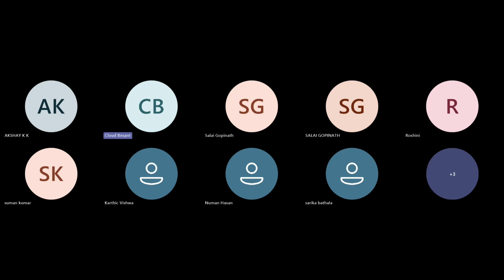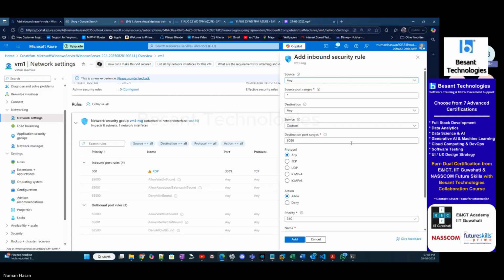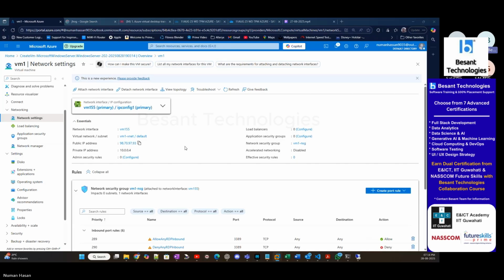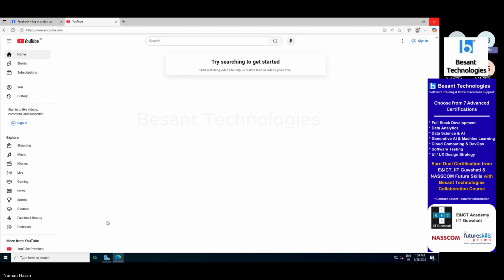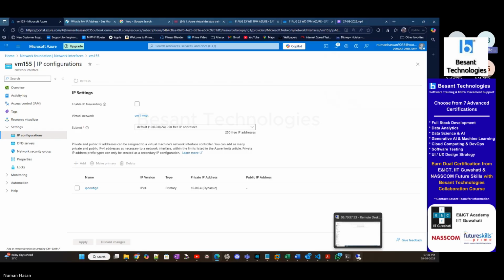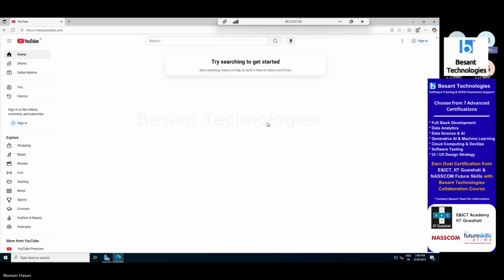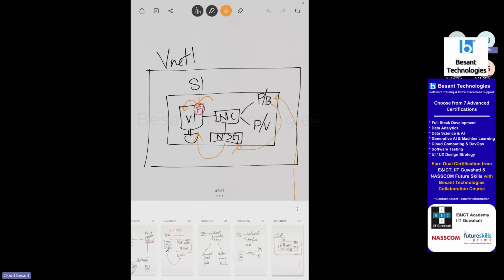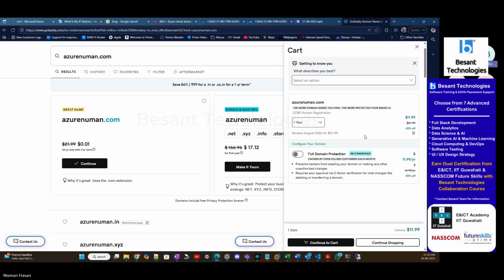Azure Network Security Group & DNS Explained | Besant Technologies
In this Azure tutorial by Besant Technologies, you’ll learn about Network Security Groups (NSG) and Domain Name System (DNS) in Azure, with practical examples and best practices. ☁️

What you’ll learn in this session:
✔️ Understanding Network Security Groups and their role in Azure networking
✔️ How to configure inbound and outbound rules
✔️ Introduction to DNS in Azure
✔️ How DNS helps in domain management and name resolution

✅ Government-Recognized Certifications